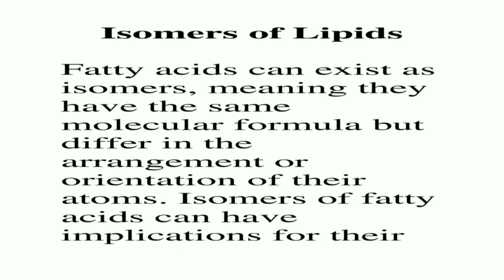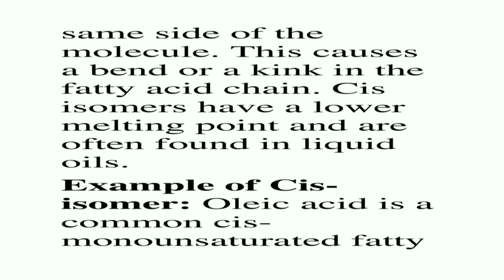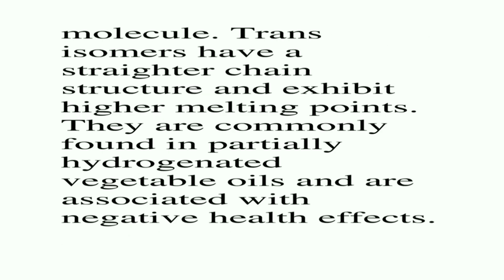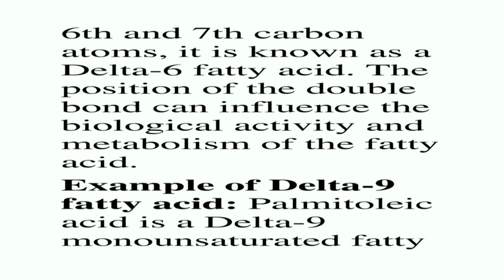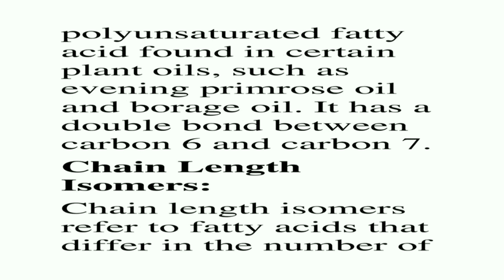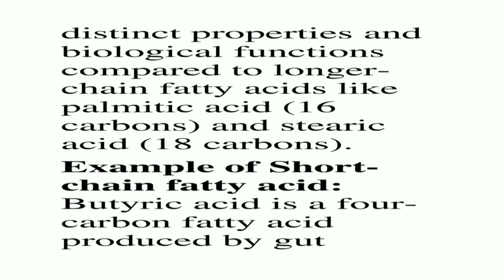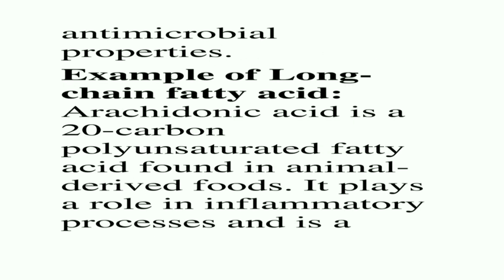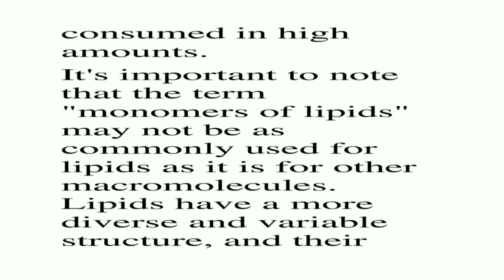Isomers of Lipids | Lipid Structure 📖 | Class 11 | Neet | Biochemistry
1.Go to the website BiologyMam.Com for detailed study.

3. For regular studies you can follow the Instagram account NeetBiologyMam1. The link is below👇

4. If you want to know more details about the biology topics then go to the another YouTube channel Net Lifescience Mam. The link is here:

6. For regular and more studies you can follow the Instagram account NetLifesciencemam1.